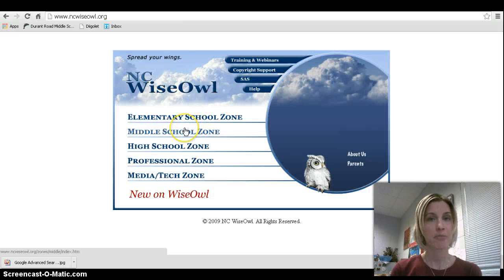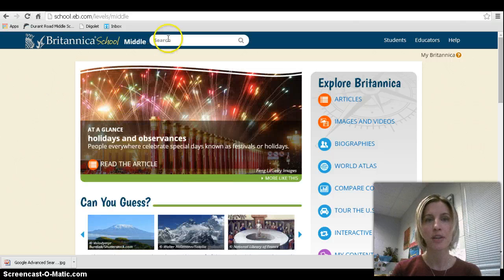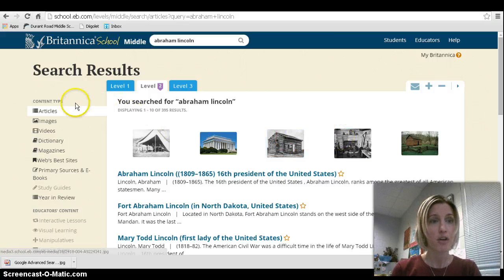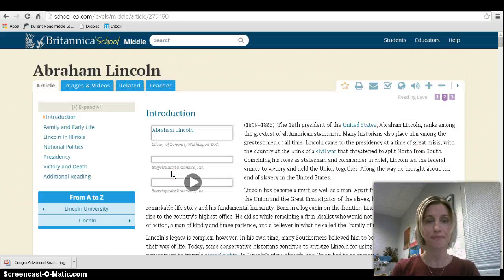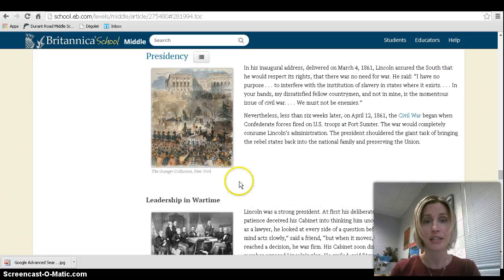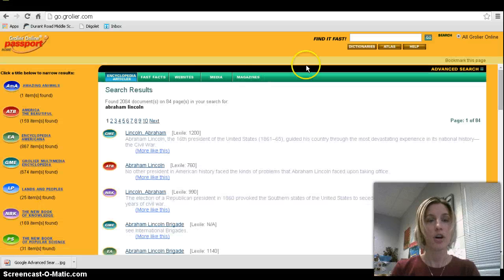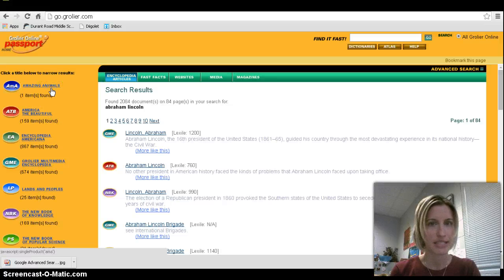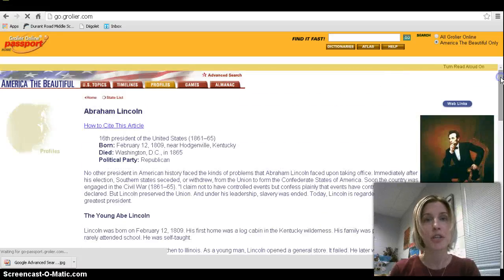Britannica & Grolier Introduction screencast